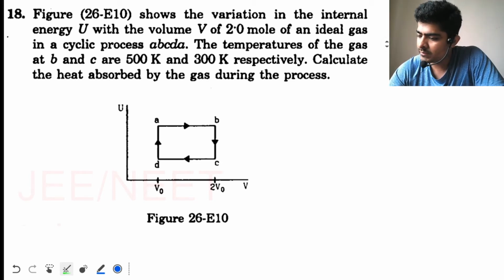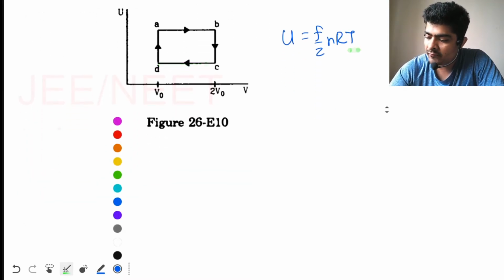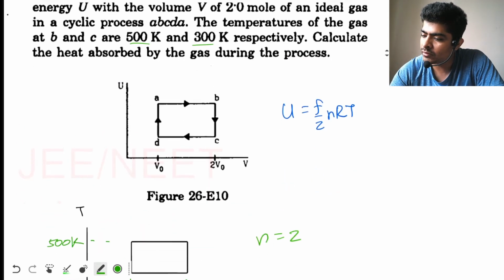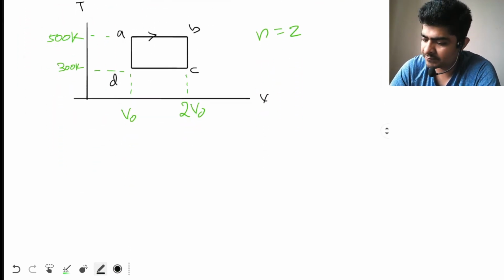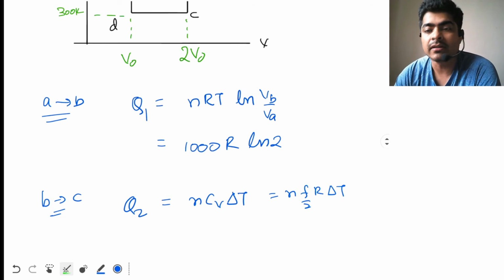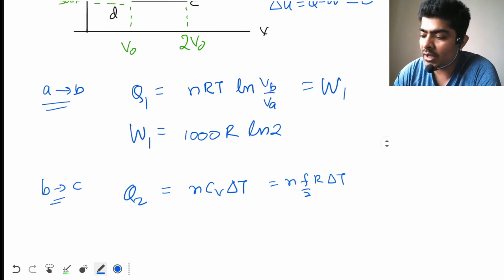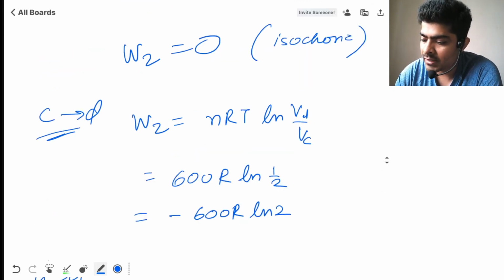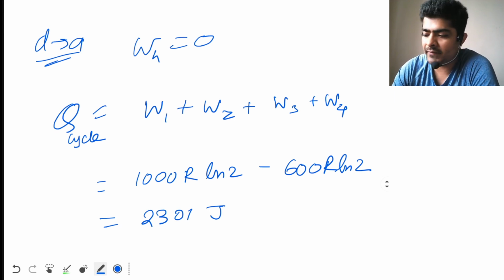Chapter 26 | Question 18 | H C Verma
Figure shows the variation in the internal energy U with the volume V of 2.0 mol of an ideal gas in a cyclic process abcda. The temperatures of the gas at b and c are 500 K and 300 K respectively. Calculate the heat absorbed by the gas during the process.